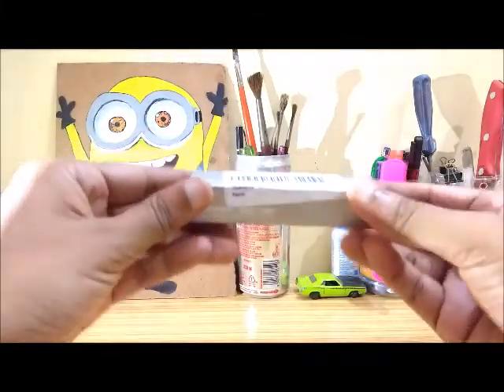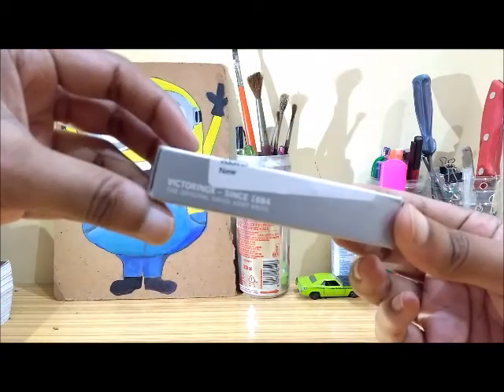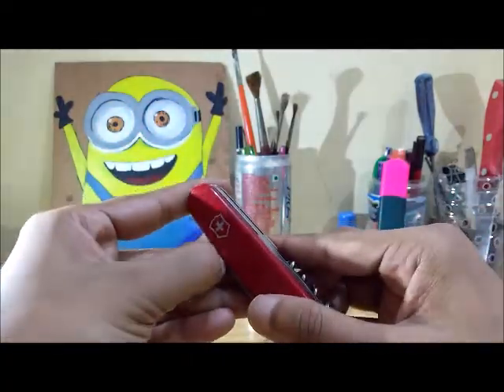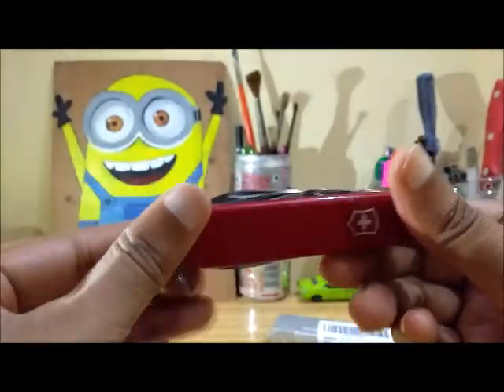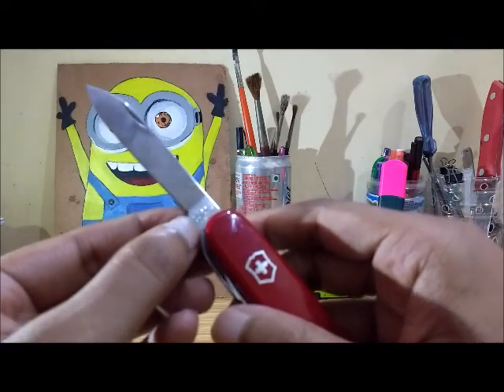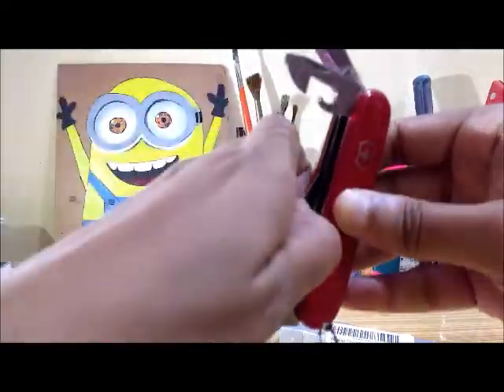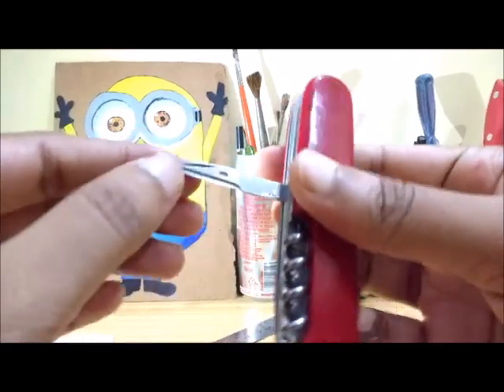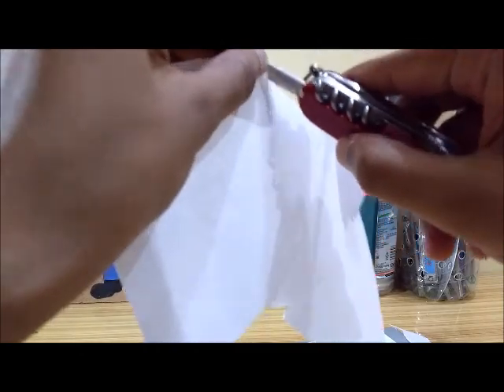Review of VICTORINOX SWISS ARMY KNIFE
camper 1.3613
i brought it around 1400 rs approx 21$
Details

scale material;   ABS / Cellidor
Size                 :   91 mm
Blade lockable:       No
One hand blade:    No
weight              :          74gm

TOOLS
1.  blade, large
2.  blade, small
3.  can opener
4.  screwdriver 3 mm
5.  bottle opener
6.  wire stripper
7.  screwdriver 6 mm
8.  reamer, punch and sewing awl
9.  corkscrew
10. wood saw
11. toothpick
12. tweezers
13. key ring

warranty
Victorinox AG guarantees all knives and tools to be of first class stainless steel and also guarantees a life time against any defects in material and workmanship (save for electronic components 2 years). Damage caused by normal wear and tear, misuse or abuse are not covered by this guarantee.

so go for it